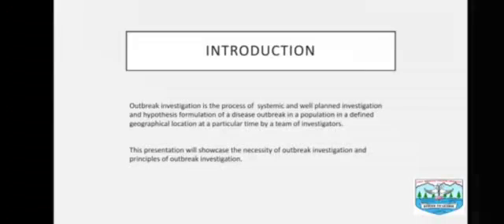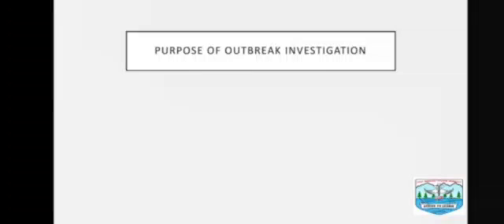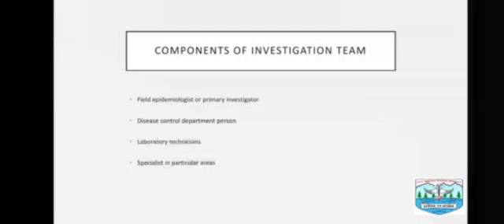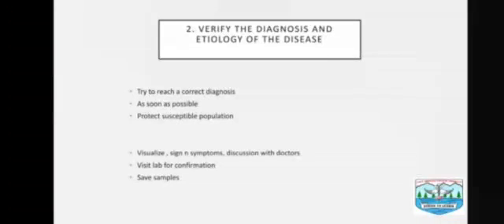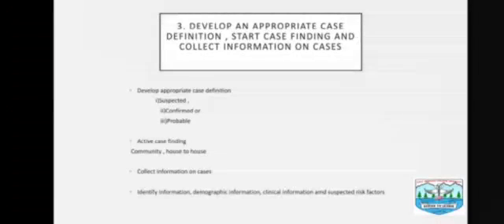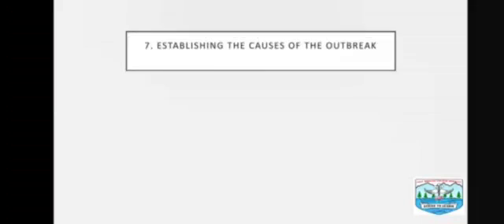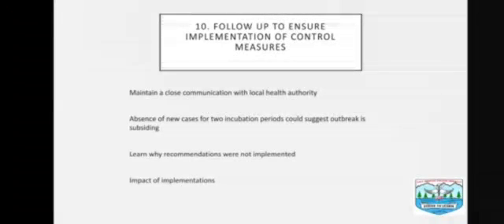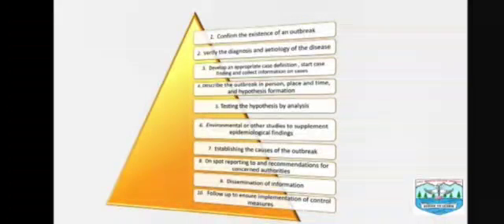PRINCIPLES OF OUTBREAK INVESTIGATION | Dr. Shahroz Nabi